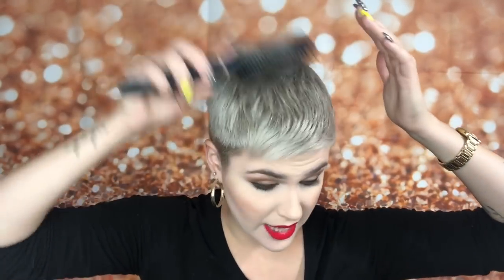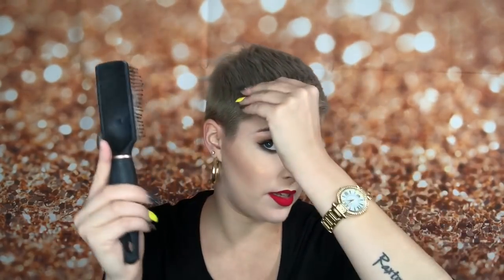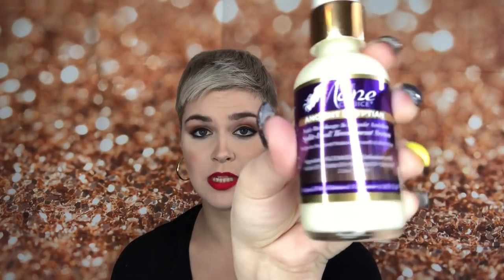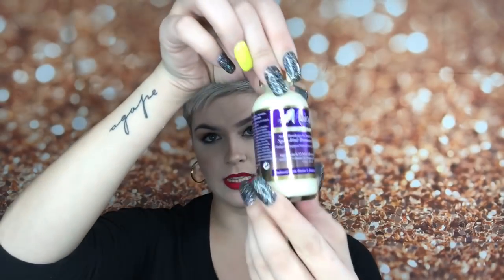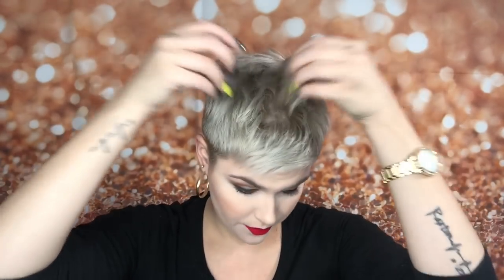How to: Style a Short Pixie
Hey loves! Here is a quick tutorial on how I style my pixie. In this video I used Freeze It hairspray and The Mane Choice Ancient Egyptian Split End Serum.